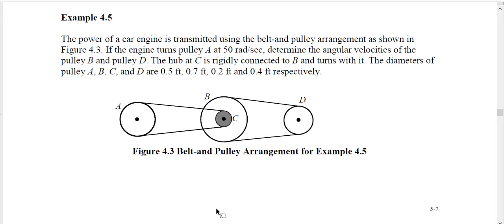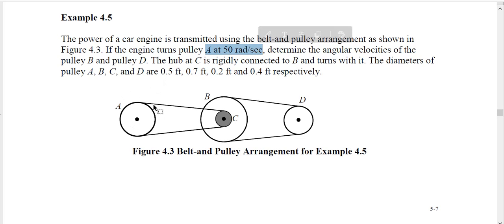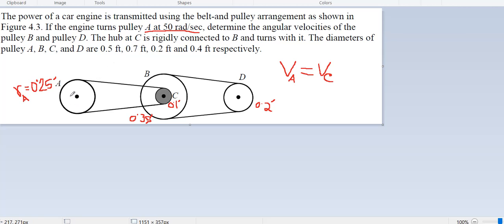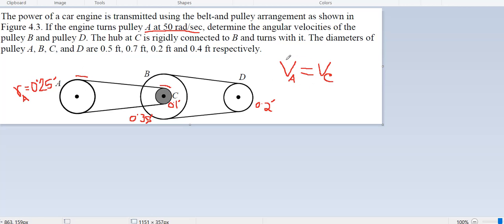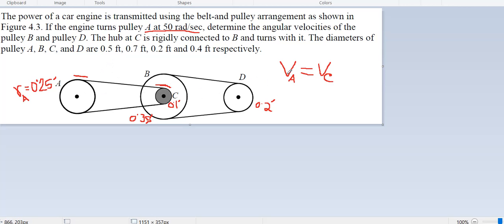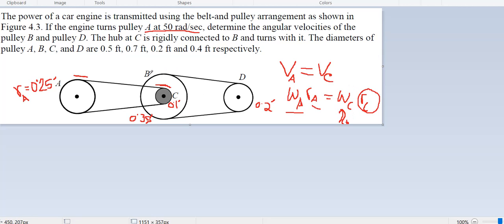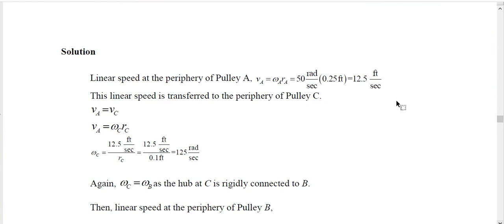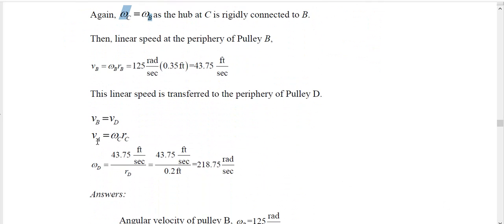Kinematics of rigid body Example 3